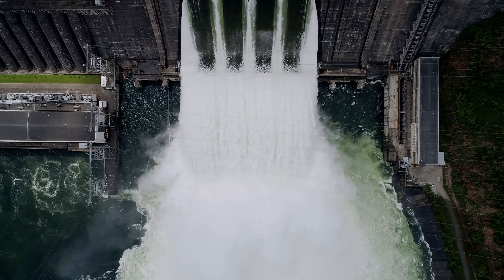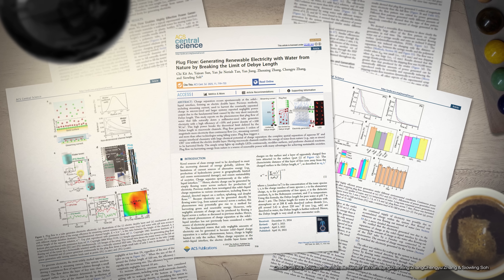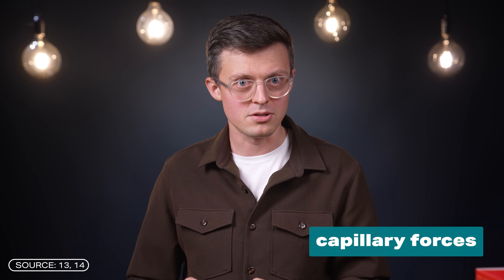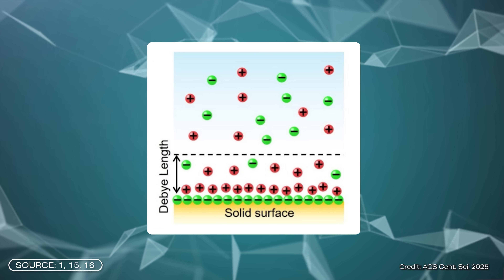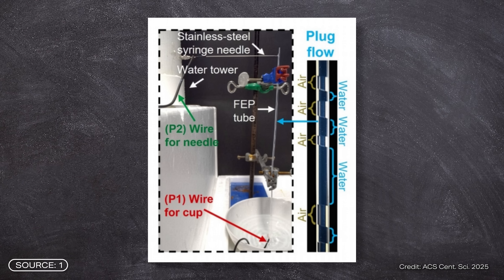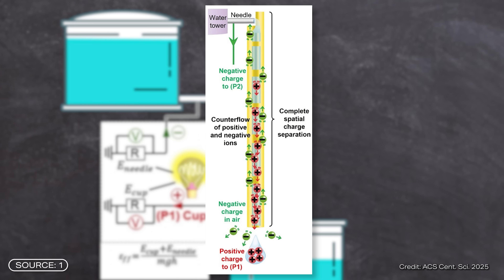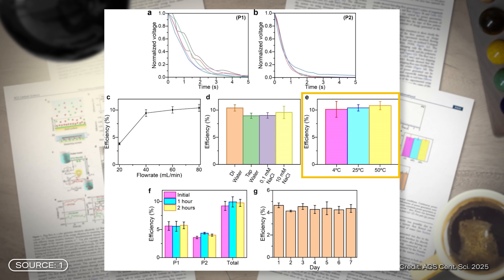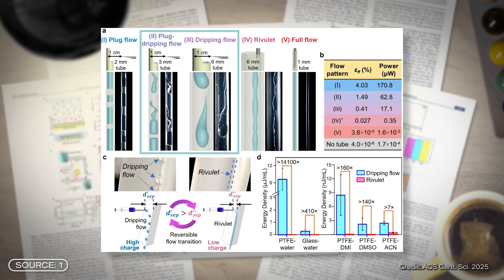Physics Hack: 100,000x More Electricity from Rain!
Every year, hundreds of liters of rain fall on rooftops, and most of it simply disappears unused into the gutter. What if we could turn these raindrops into electricity, using technology that was previously considered impossible? A research group from Singapore has achieved something quite remarkable. In their study, they claim to be able to generate a hundred thousand times more electricity this way than anything that has been achieved with previous technologies. There's a simple trick behind it. What’s the trick and what physical effects are behind it is what we are going to talk about in this video.

This video was created by my editorial team. Responsible from the editorial team: Nina Bürger, Tabea Desch, Jacob Beautemps; Editing: Sören Rensch, Neo Sanjuan Thiele, Romy Grütter.

Chapters:
00:00 Electricity from Rain
02:38 The Interface Effect
04:08 Capillary Forces
04:40 Debye-Length
05:47 Plug-Flow-Principle
08:58 Results
10:37 The Big Hurdle